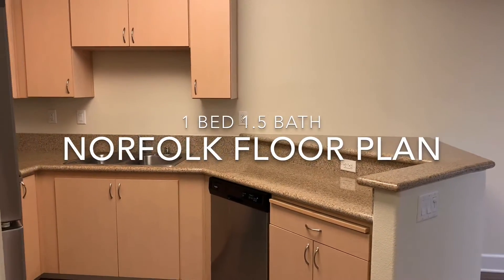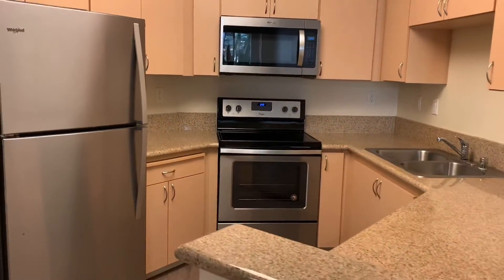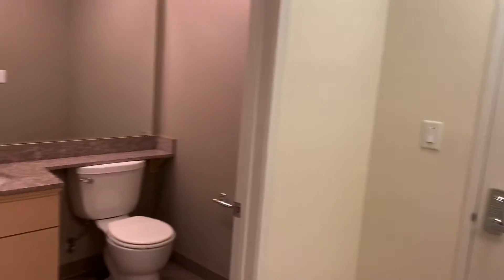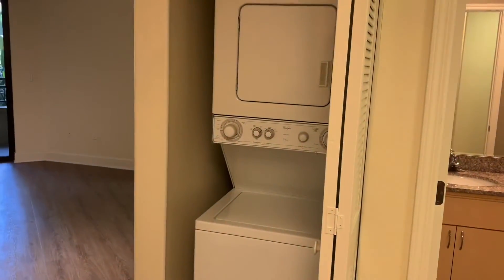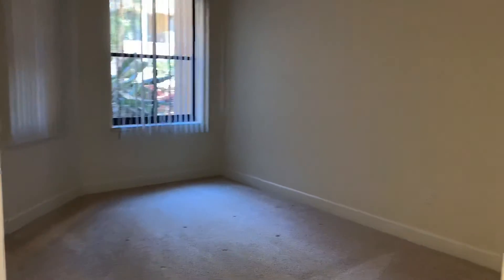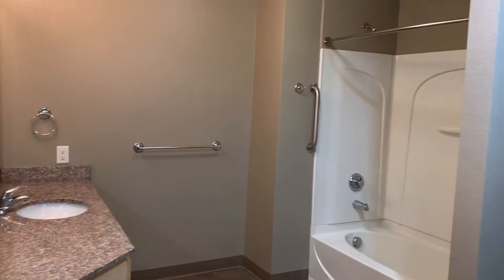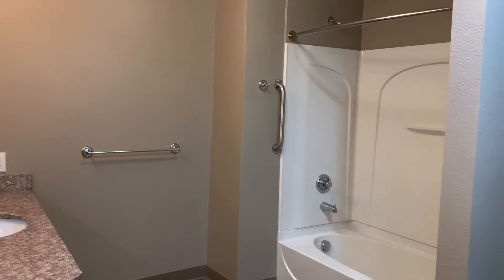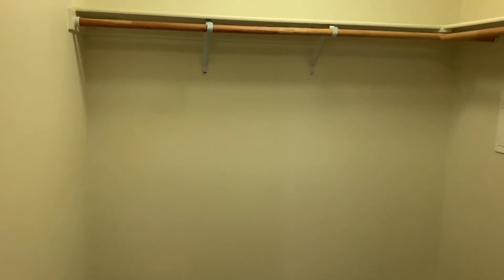Norfolk 1 bed 1.5 bath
Welcome to the Virtual Tour series! Today we're taking a look at the Norfolk , our 1-bedroom x 1.5-bathroom floor plan. For more information about pricing and availability, please visit our We look forward to working with you!